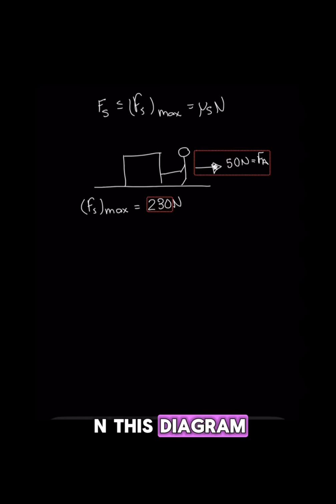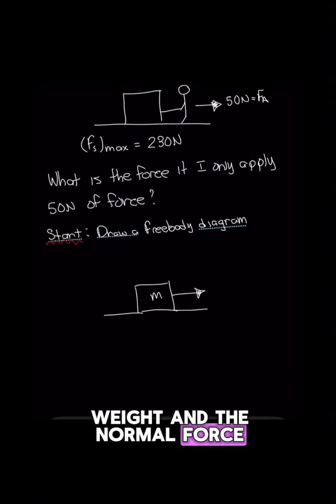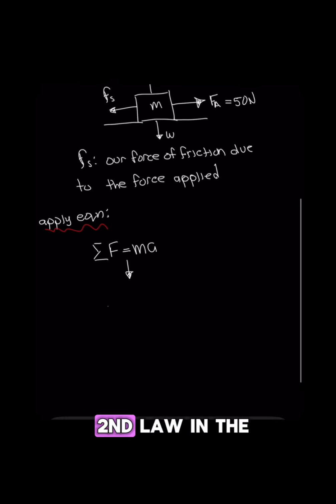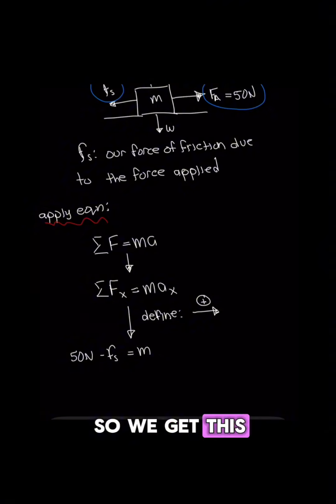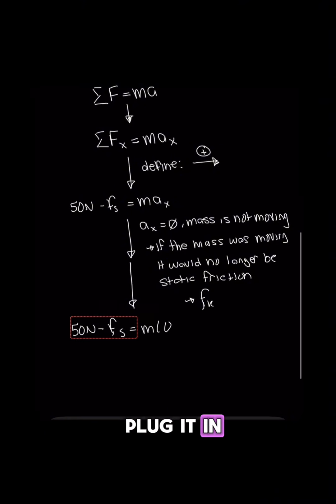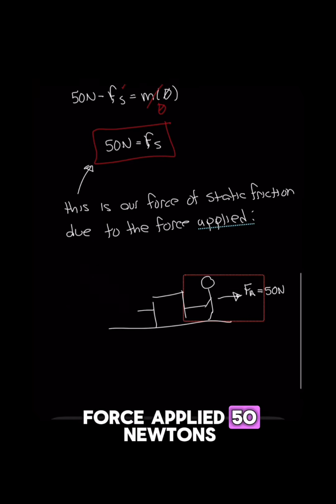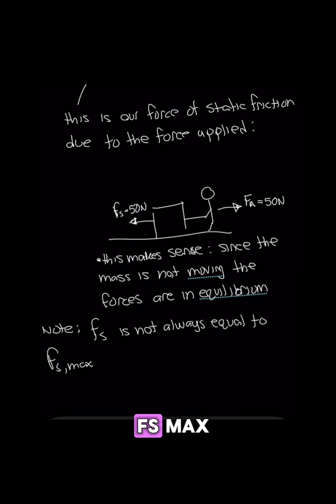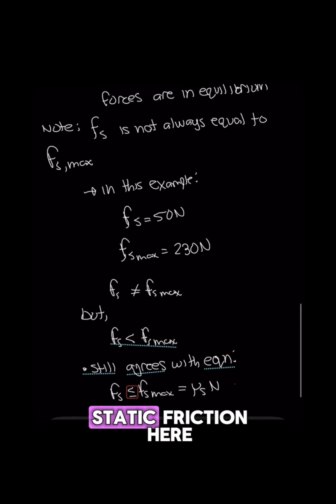Wanna learn this?